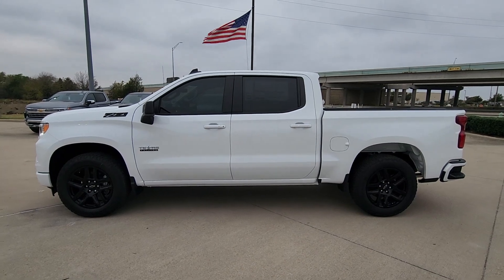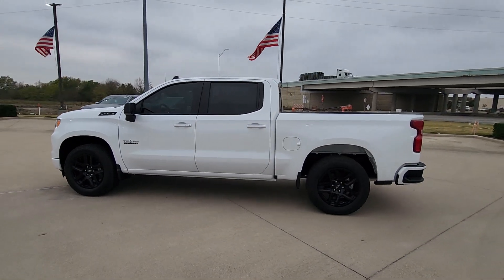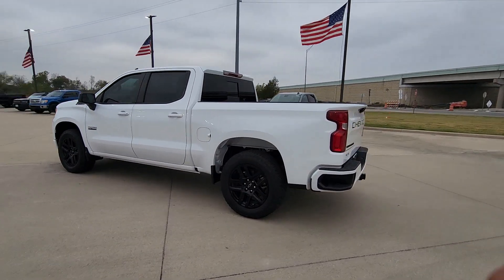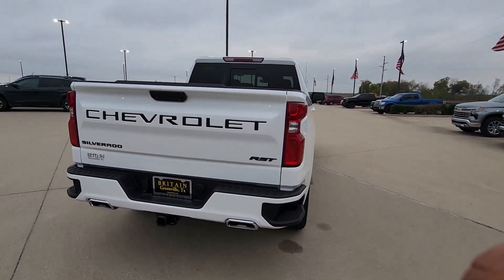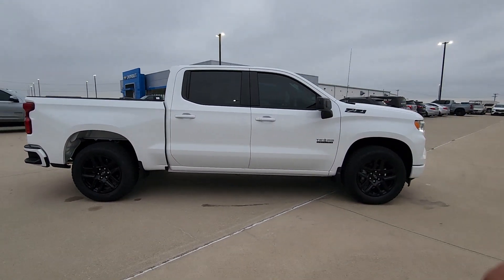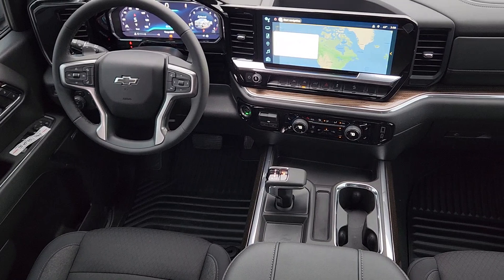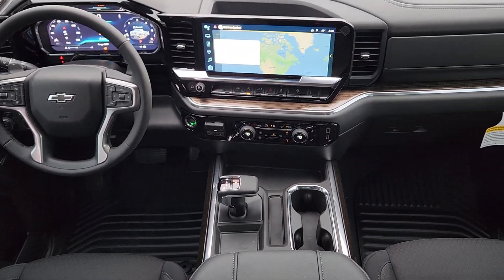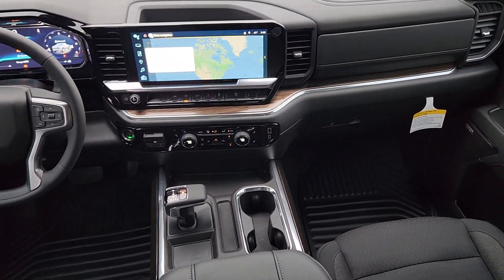2024 Chevrolet Silverado_1500 RST TX Greenville, Rockwall, Dallas, Garland, Commerce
New 2024 Chevrolet Silverado_1500 RST available at Britain Chevrolet located in 4495 I-30, Greenville, TX , 75402. Servicing the Greenville, Rockwall, Dallas, Garland, Commerce area.

Take a moment to check out the  2024  Chevrolet Silverado_1500. The smooth-riding Silverado 15 Hundred delivers rugged strength, a quiet and spacious cabin, agile handling, and technology that keeps you connected. The following are some of this vehicles highlighted options: Heated Steering Wheel
, Pre-Collision System, Wireless Charging Station, Proximity Key Entry, Heated Driver Seat, Keyless Entry, Heated Mirrors, Lane Keeping Assist, Fog Lamps, Satellite Radio. Everyone loves the strong, silent type. Make a date with the Silverado 15 Hundred.